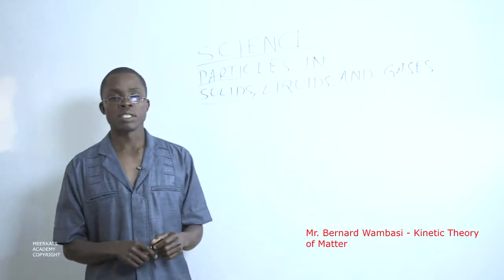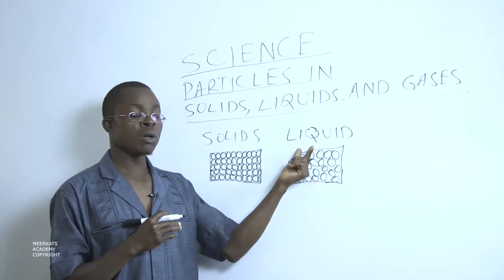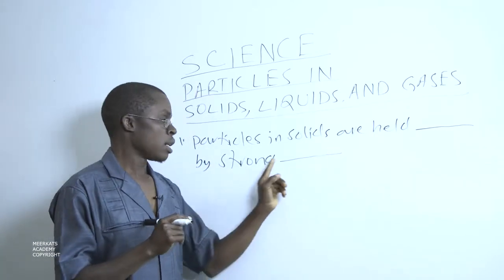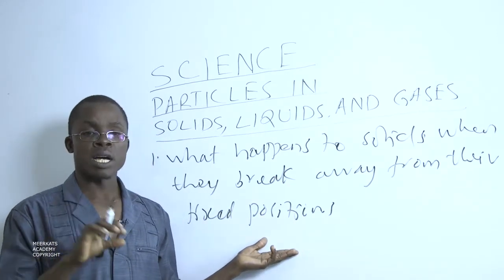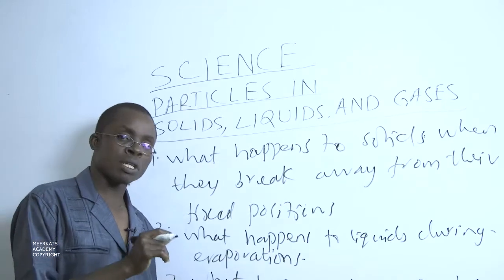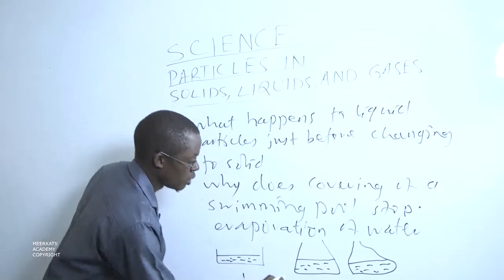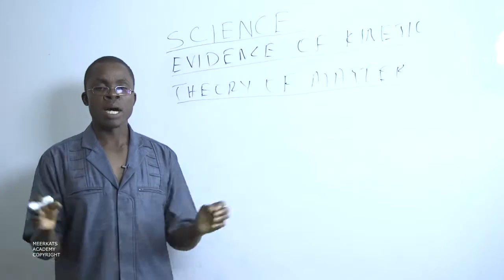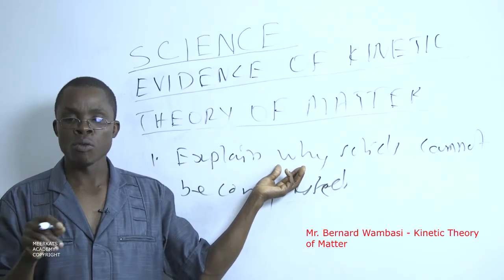4 Mr Bernard Wambasi KINETIC THEORY OF MATTER Particles in Solids, Liquids, and Gases Part 1 S